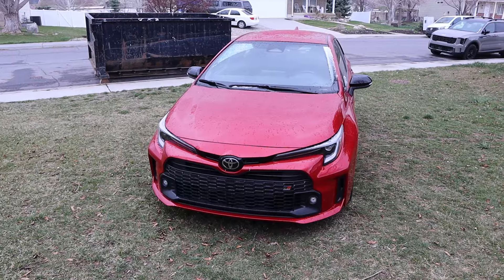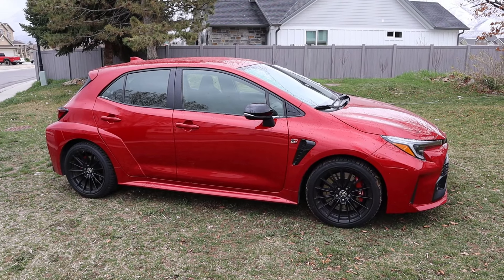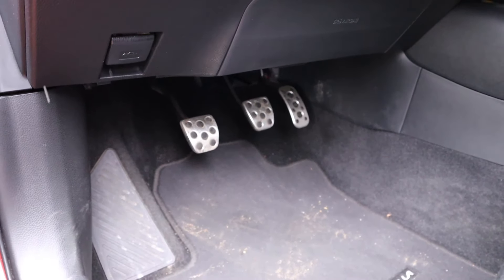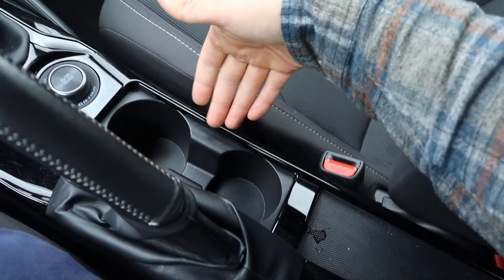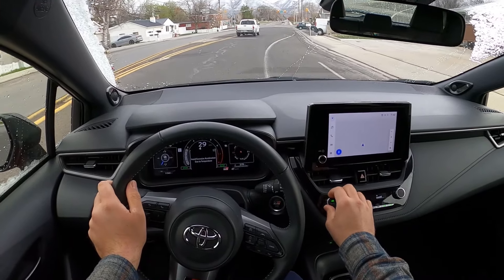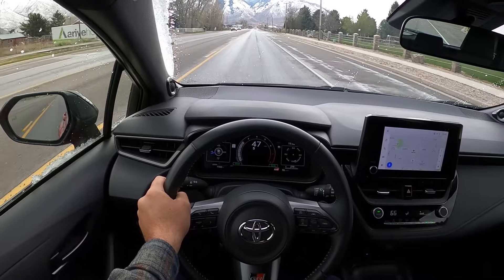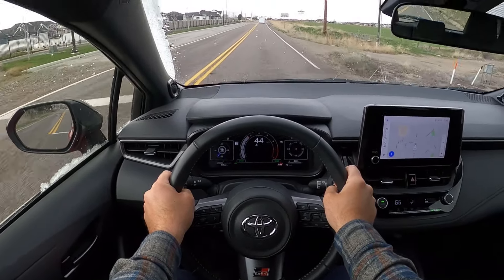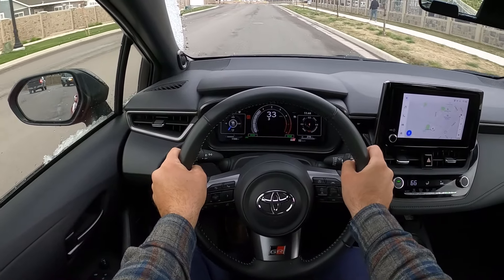2024 Toyota GR Corolla Core: The Best Hot Hatch Ever!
Today I drive and review a 2024 Toyota GR Corolla Core!